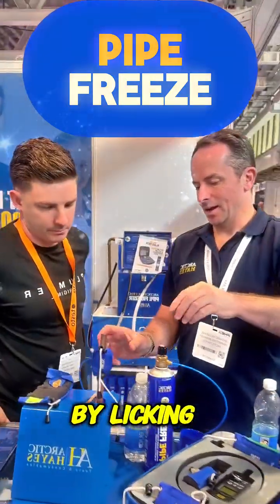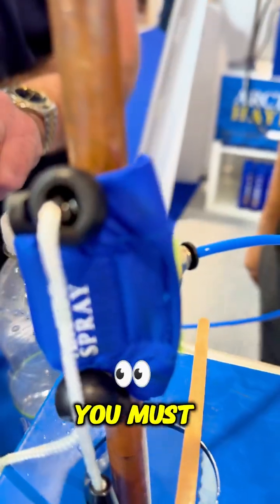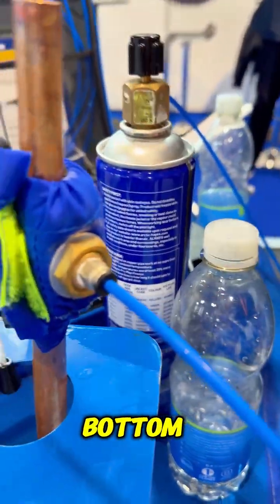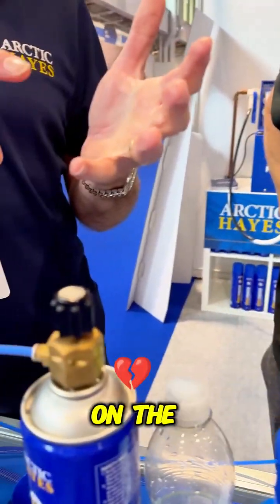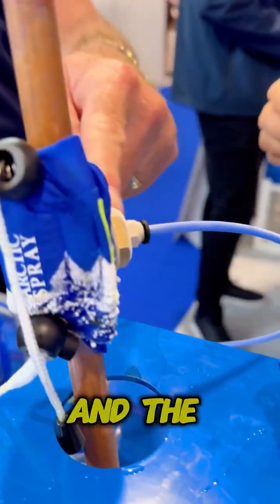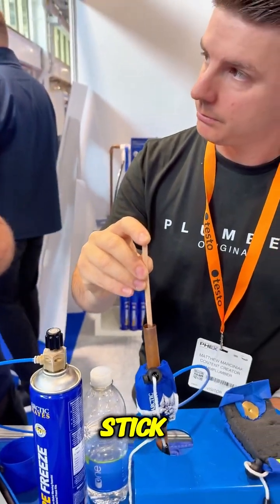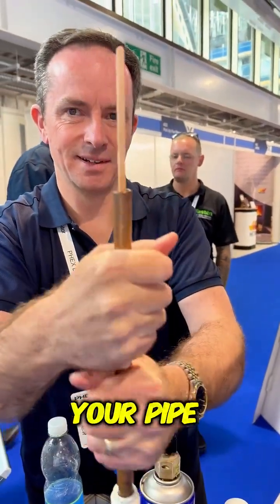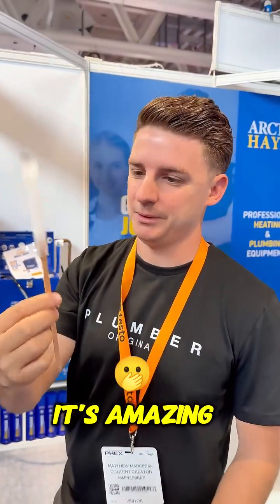Arctic Hayes Pipe Freeze - How to create a solid ice plug when freezing a pipe & what not to do.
New to Pipe Freezing or had a bad experience before? Learn how to freeze pipes the right way and avoid common mistakes! In this step-by-step guide, we’ll show you the best techniques for pipe freezing, ensuring a smooth and error-free process. Watch now to master pipe-freezing like a pro